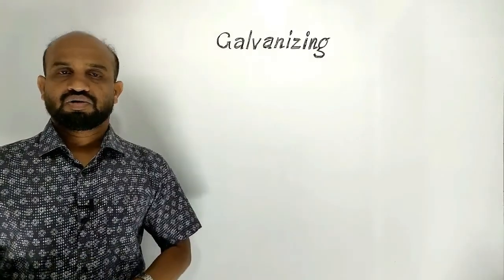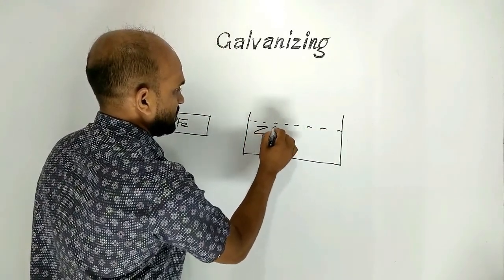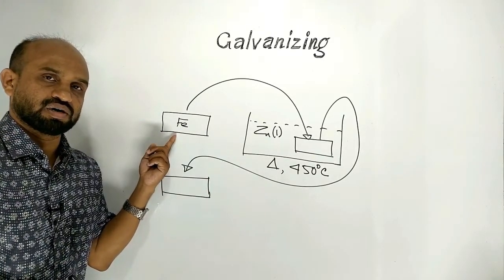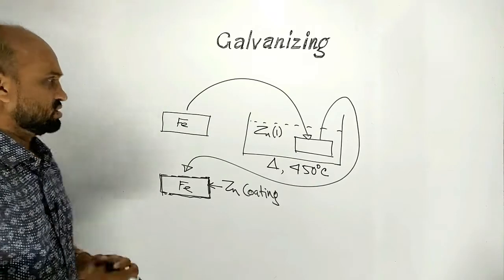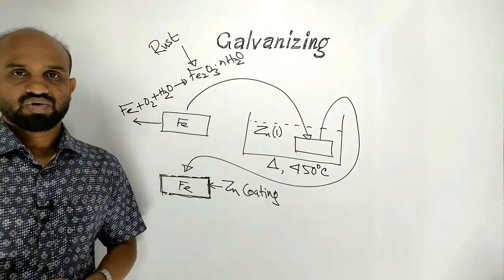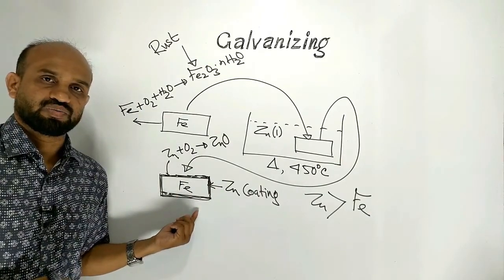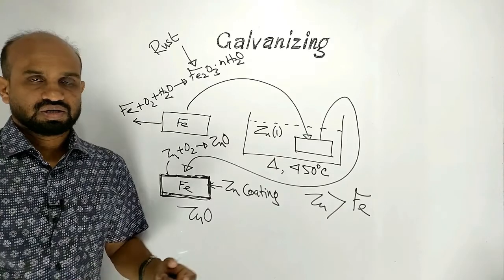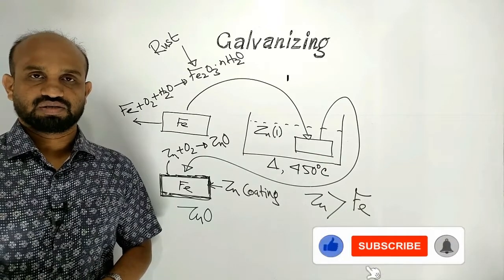Lesson 11: Galvanizing | Topic: Electrochemistry | Chemistry and Energy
SSC Chemistry | Chapter 8: Chemistry and Energy: Galvanizing